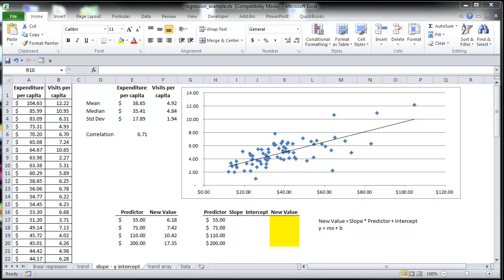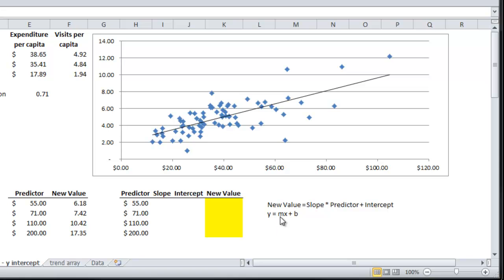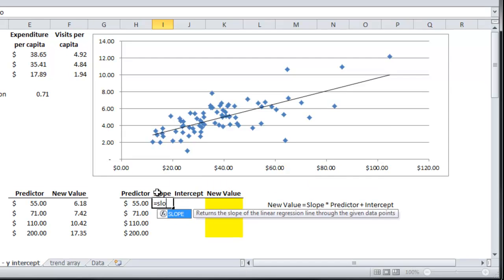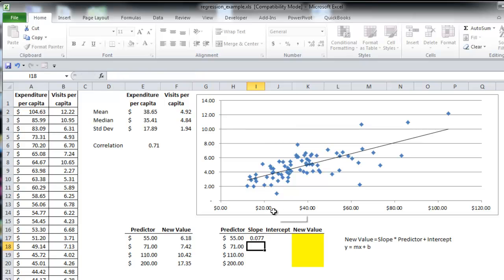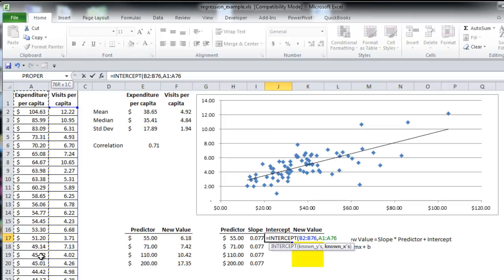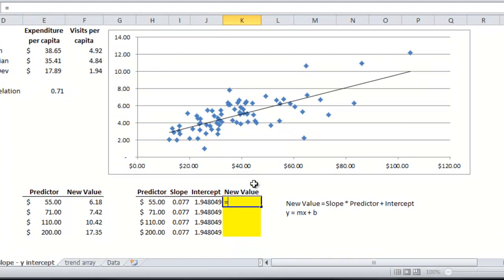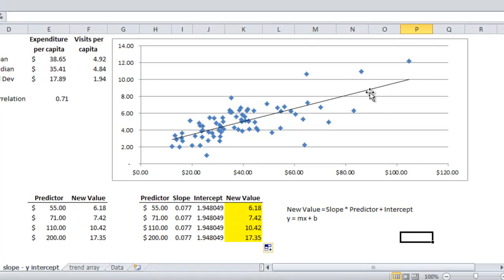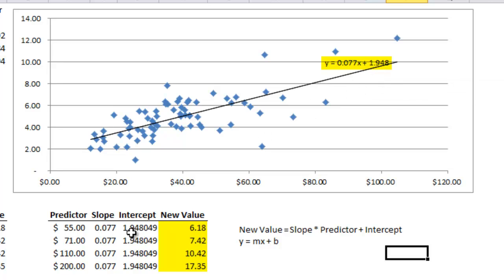Excel Statistics 08 - Simple Linear Regression (Slope)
Simple Linear Regression. Excel. Slope Function. Yay!